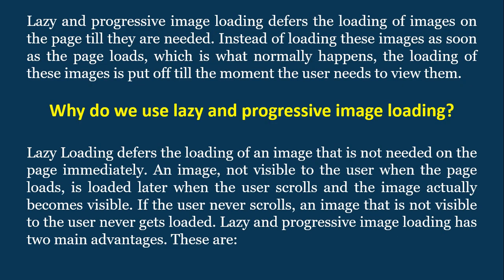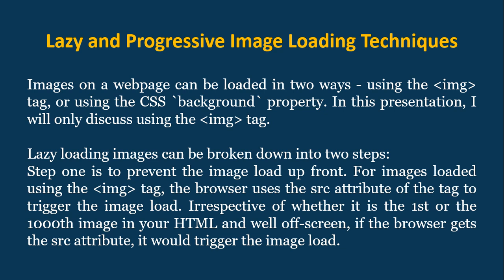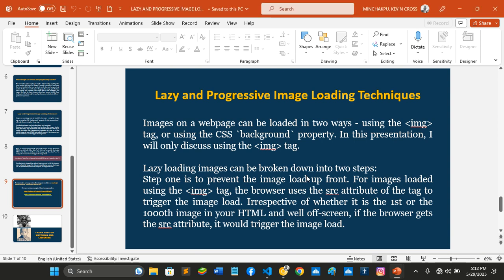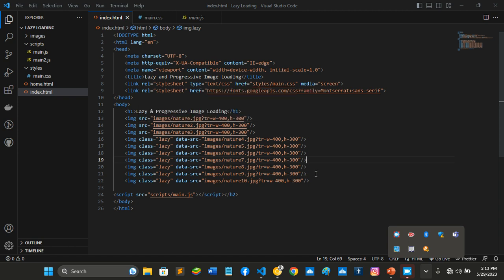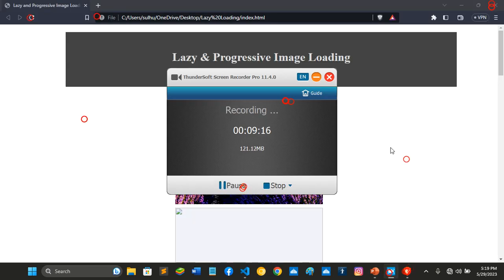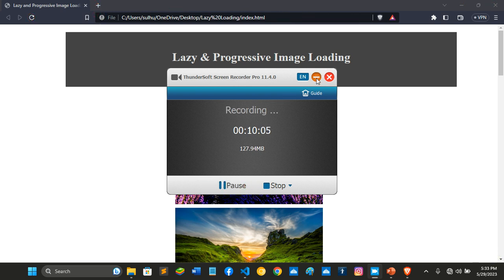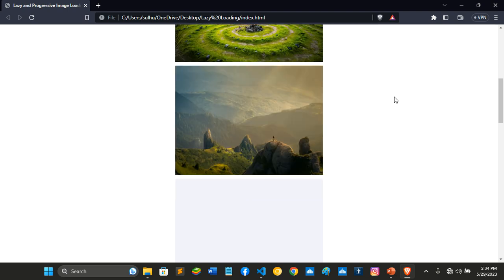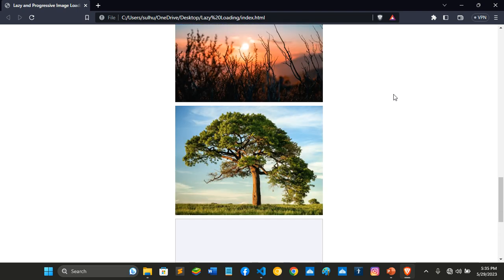Lazy and Progressive Image Loading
This Video is my student presentation in WDD 230